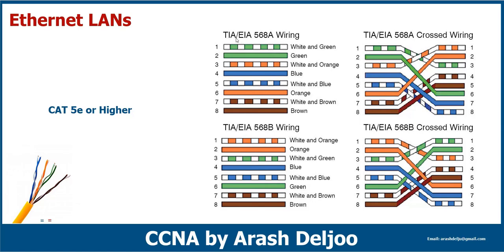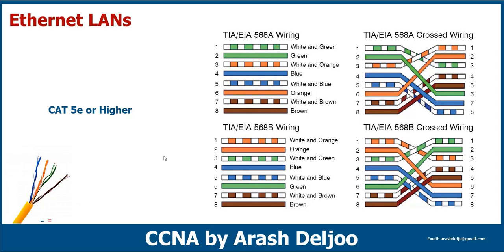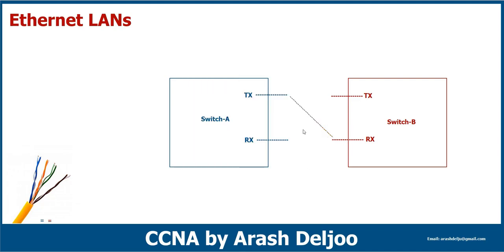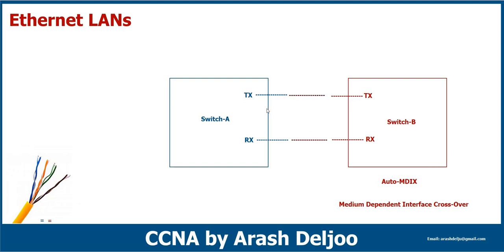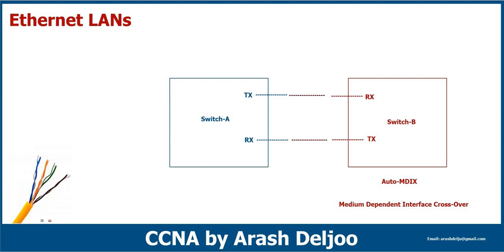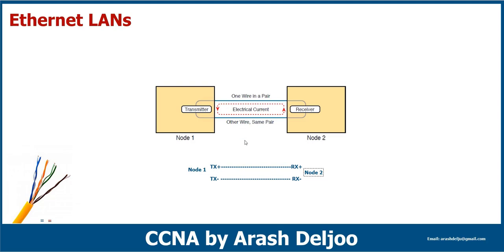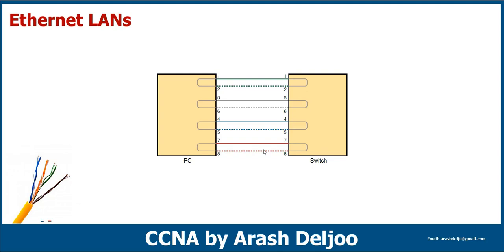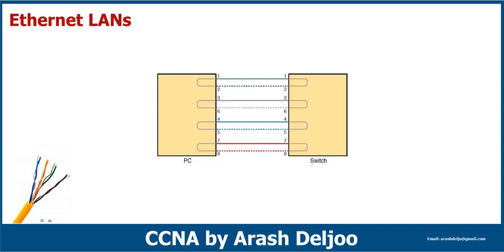CCNA 200-301 Video 12 Part 8/8 - Fundamentals of Ethernet LANs - Physical (B)